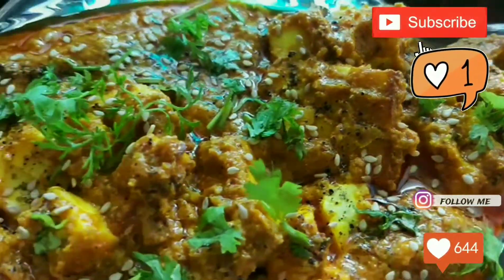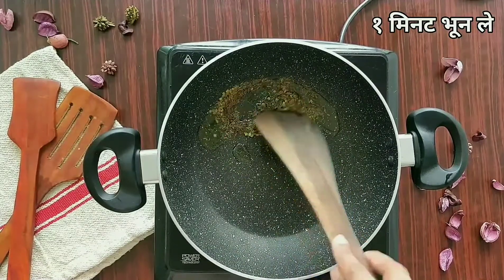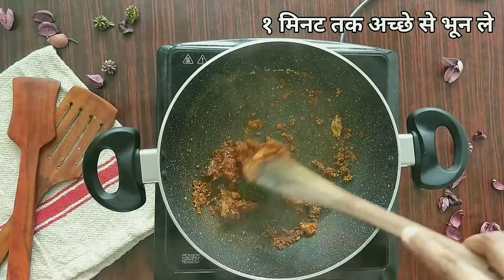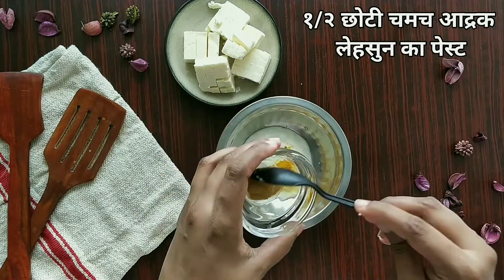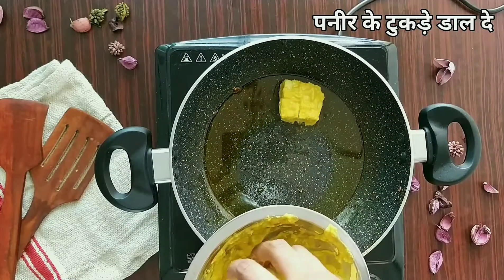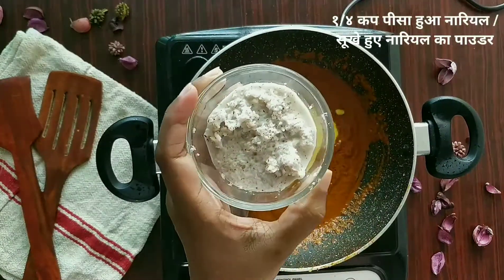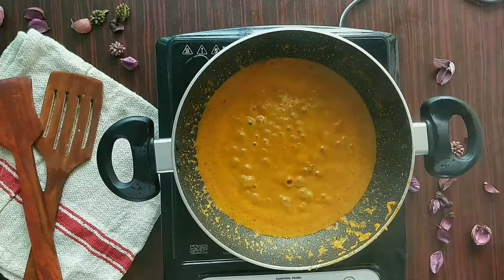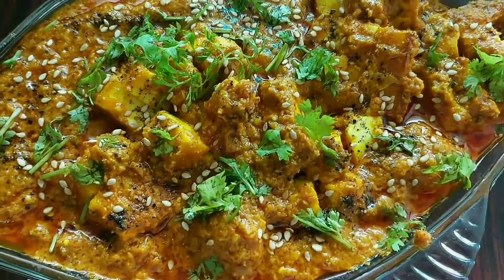Paneer Ghee Roast : Paneer Manglorean / South Indian coconut curry reciepe : Rastaurant style gravy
You can also chat with me on these links for options or substitute of ingredients for any recipe :